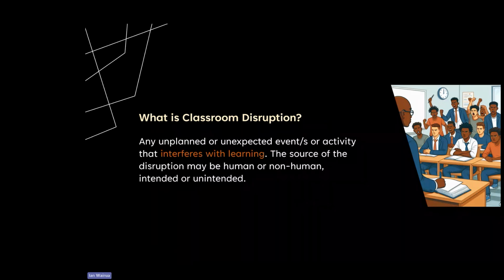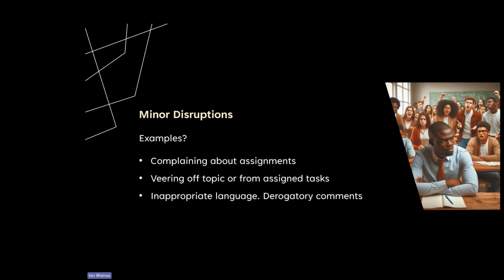Handling Minor Everyday Classroom Disruptions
Examples of minor disruptions include complaining about assignments, veering off-topic or from assigned tasks, inappropriate language and derogatory comments. How can lecturers deal with such situations?